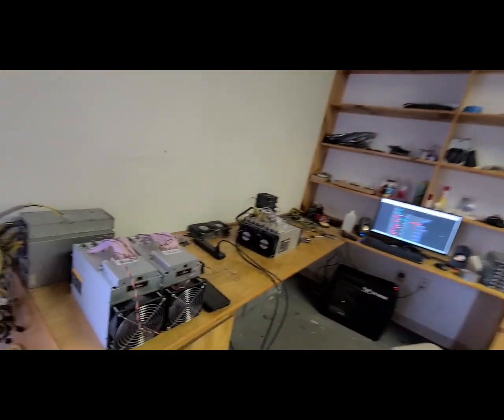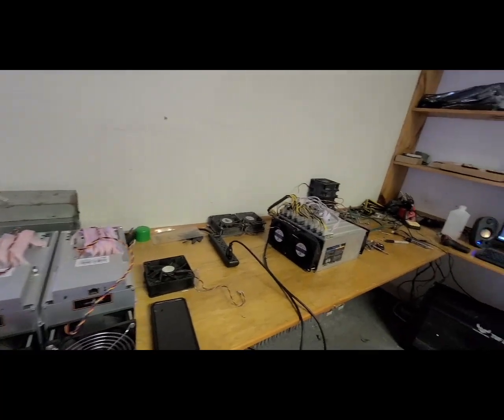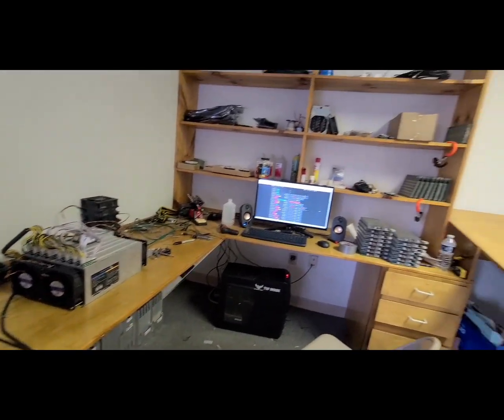A quick Coastal Crypto mining farm update and tour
HURRY and get your own Unstoppabledomain today, use my link below to earn $10

My New Trade tracking Journal

Join the Conversation:
@JohnMazzIV - twitter

Don't let your hard-earned money just sit around put to work for you and collect compounding interest.

Join me on my journey to financial freedom, as I discuss everything from Crypto, to my metal and fabrication company, to thrifting, and more.

I truly believe hard work and knowledge is the key to unlocking your truest potential.